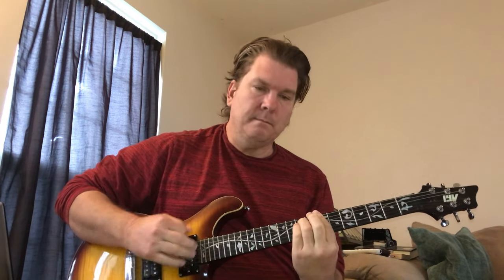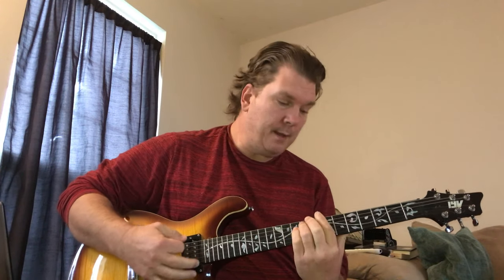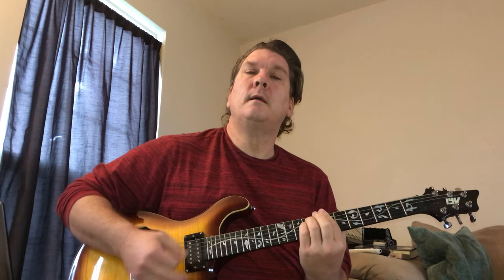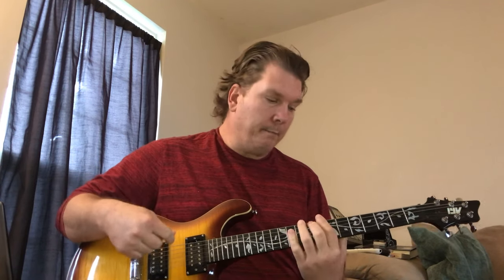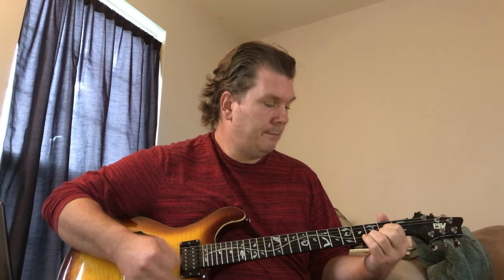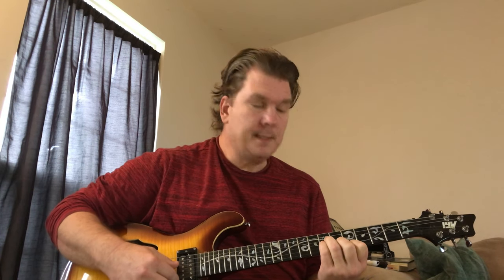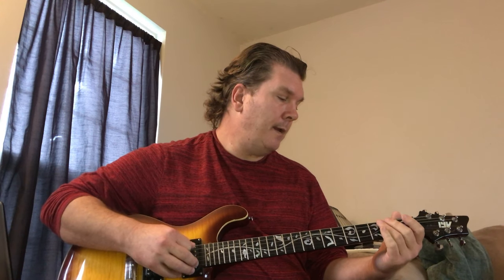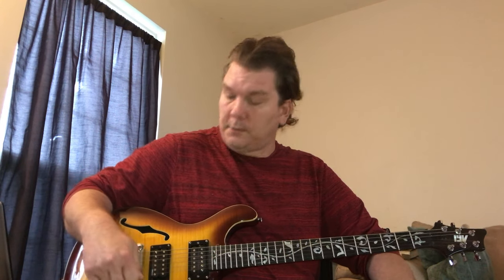How to ply Heavy by Backseat Lovers on Guitar -Lesson Tutorial Chords Solo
i show how to play this song on guitar and where to play the solo.  BTW, the singer (rhythm guitar) also plays lead guitar at times despite what I say in the video.